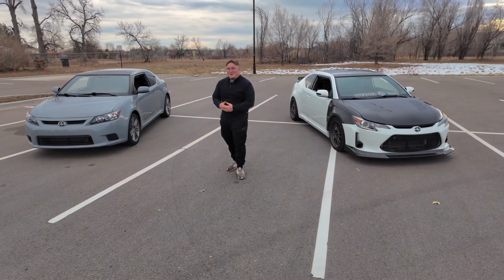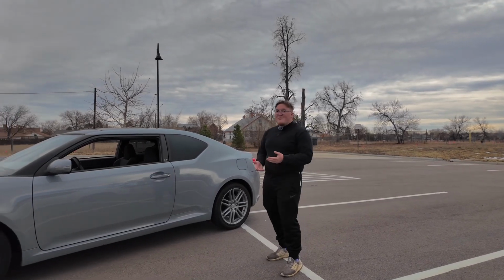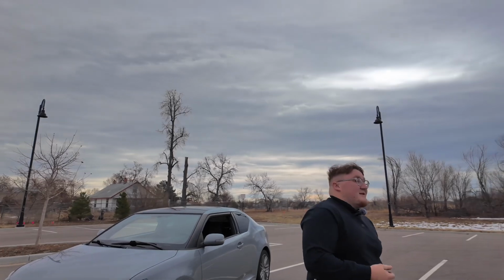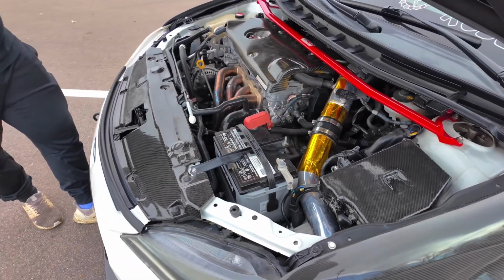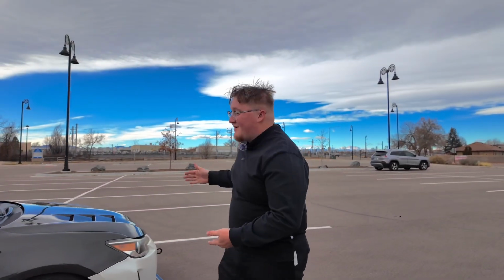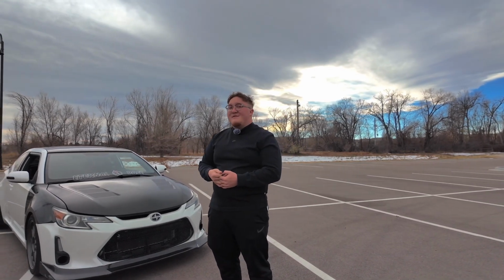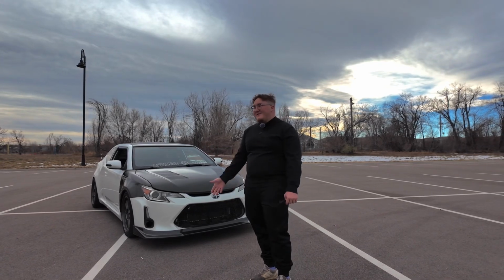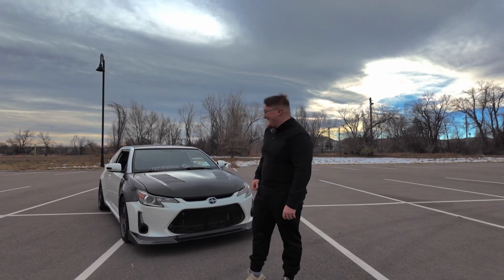Is it worth buying a Scion TC in 2024?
A short video discussing weather it is worth buying a Scion TC in 2024 by comparing a nearly all stock 2011 TC to a heavily modified 2015 scion tc and talking about what you can do when building one. Showing the small but good aftermarket support these cars have and telling a little bit about what these chassis have accomplished in the past.